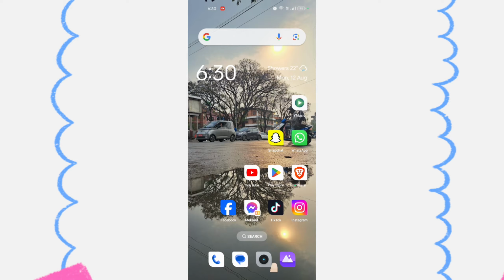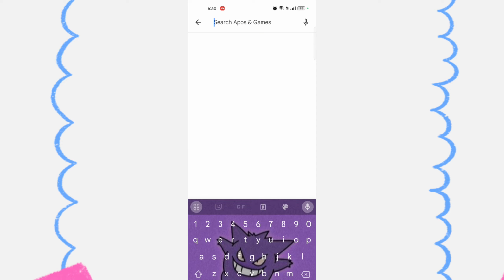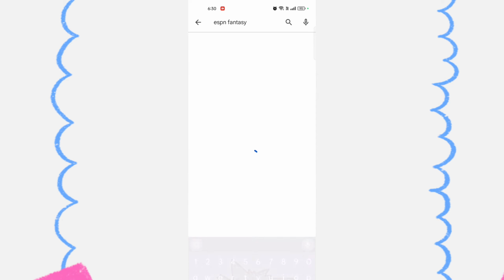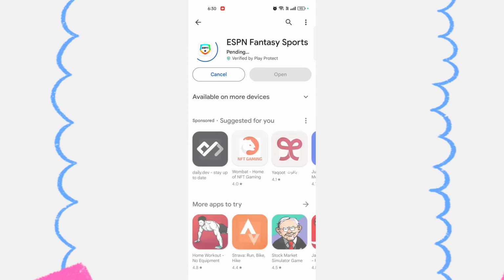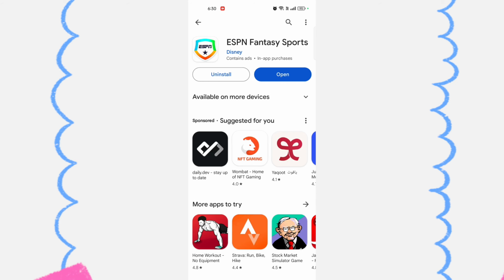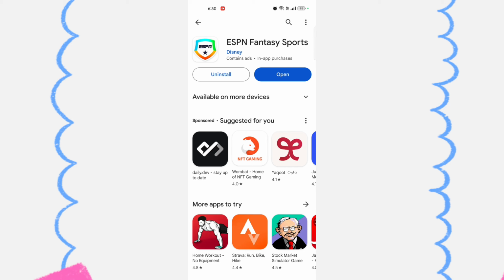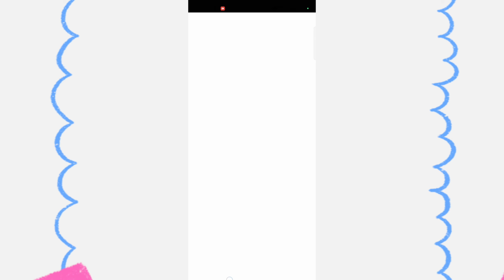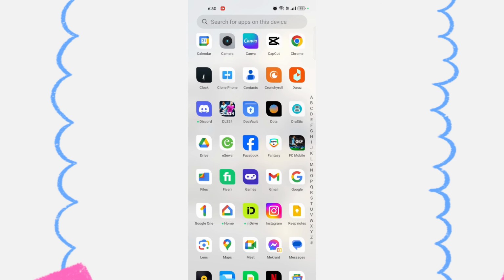How to Download ESPN Fantasy Sports 2024?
In this video, I'll guide you through the process of downloading the ESPN Fantasy Sports app. Whether you’re new to fantasy sports or looking to manage your teams on the go, this step-by-step tutorial will help you get the app installed and set up on your device.

By the end of this video, you'll know how to easily download and install ESPN Fantasy Sports, so you can start enjoying your fantasy leagues and teams.